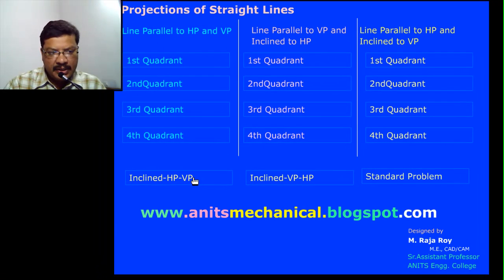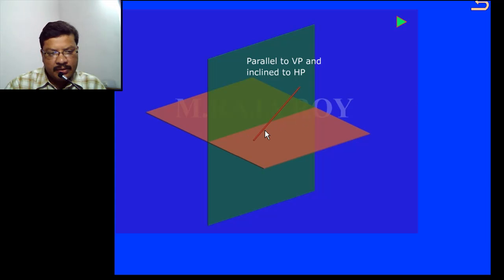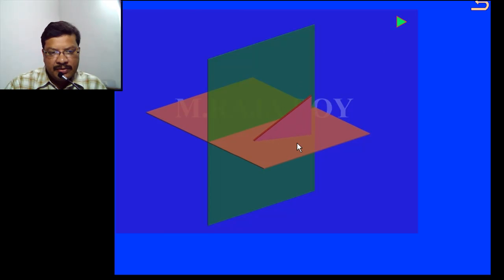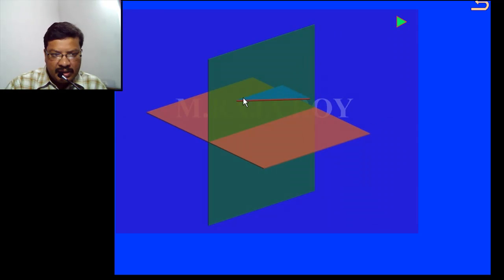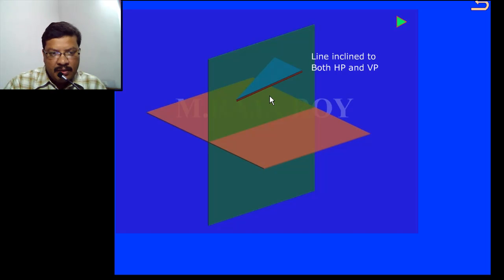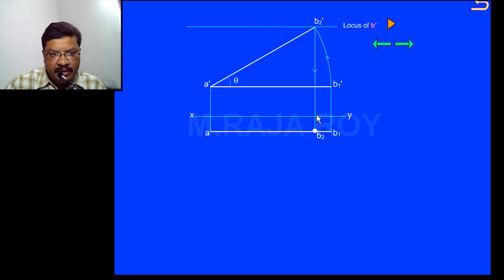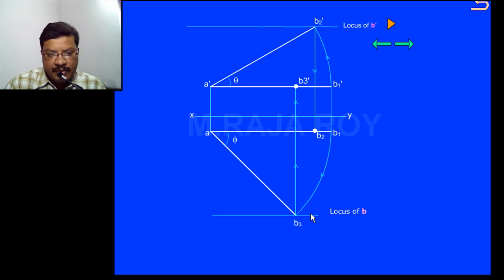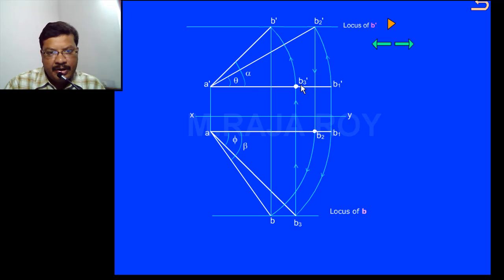Line Inclined to both the Reference Planes